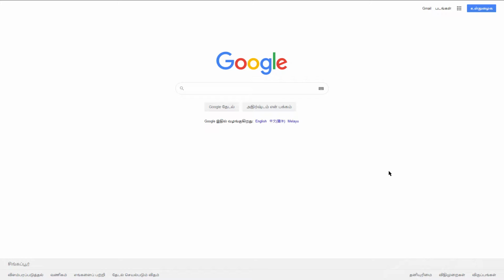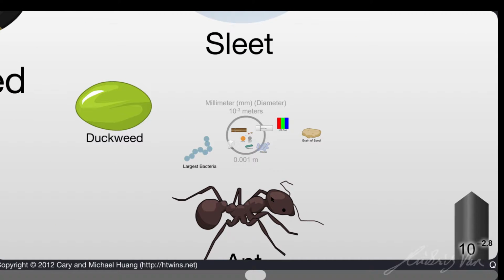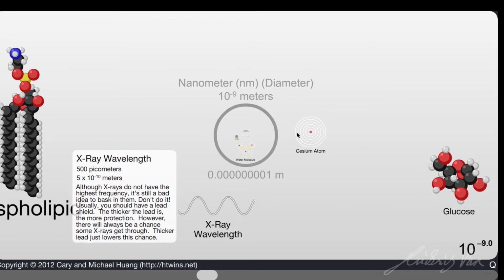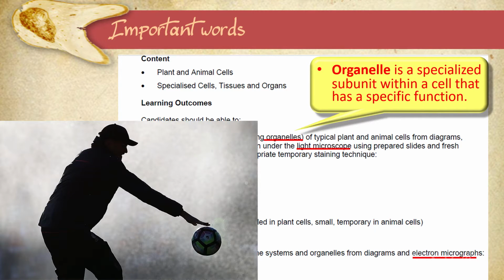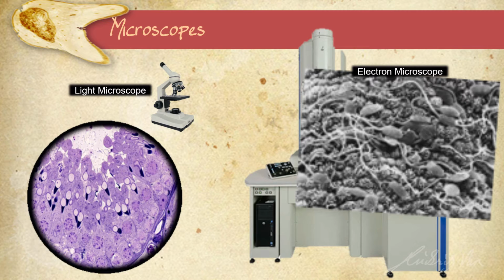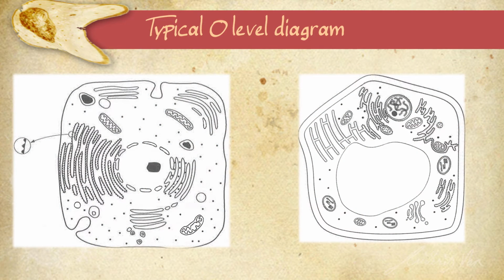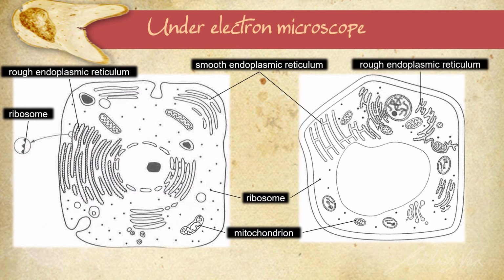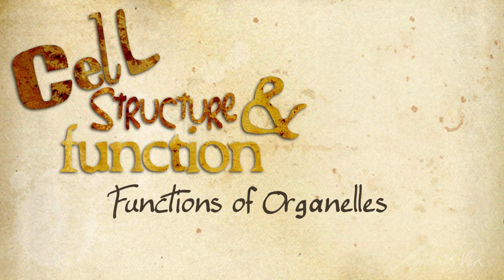Cell Part 1: Worst video about Recognising Cell's Structures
Where to download syllabus